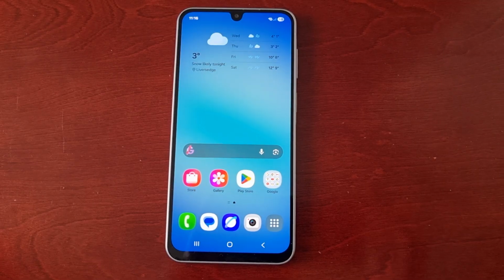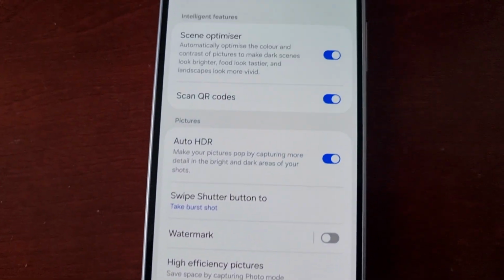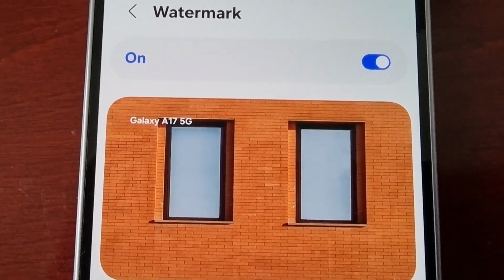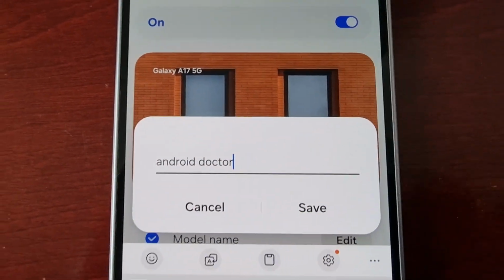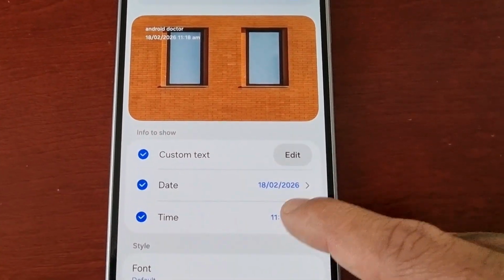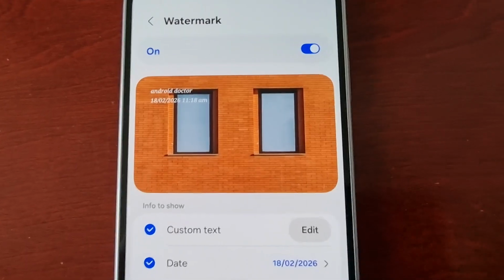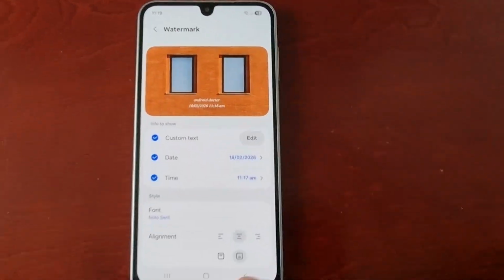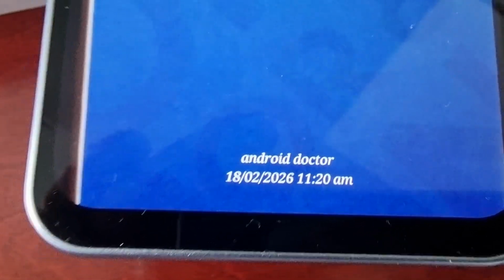Samsung Galaxy A17 5G How to Enable & Edit Watermarks On Photo's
yo its ya boy the android doctor back again in this video i will be showing you how  to Enable & Edit Watermarks On Photo's taken with the Samsung Galaxy A17 5G Android phone.